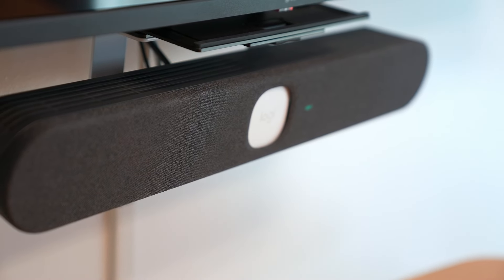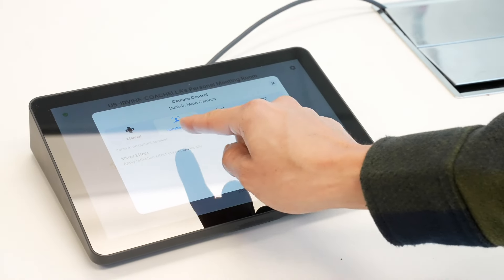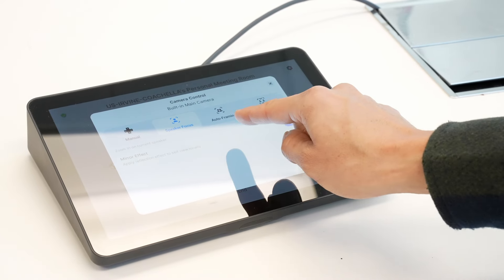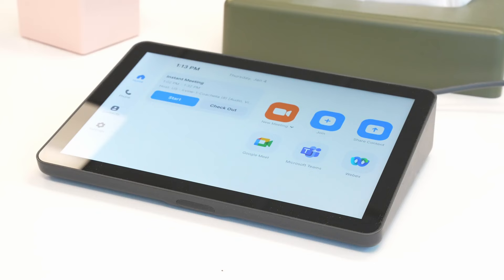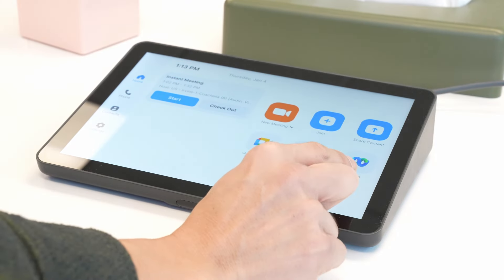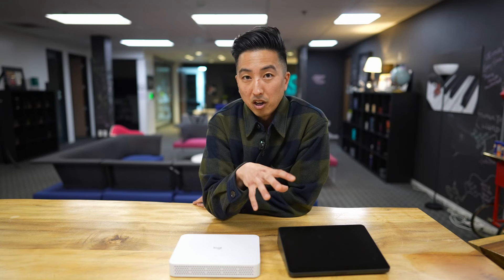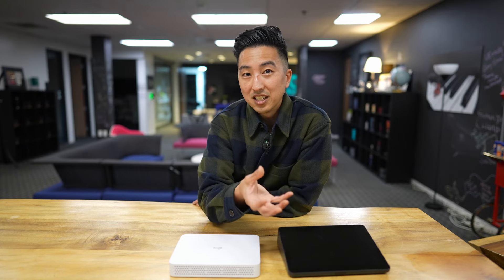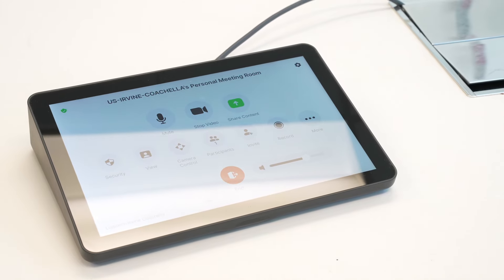Interoperability in a Zoom Room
Unlock seamless cross-platform meetings in Zoom Rooms with Logitech's interoperability features. Explore how Logitech devices enhance Zoom Rooms, offering one-touch join for various platforms like Microsoft Teams and Google Meet. Dive into the world of flexible meeting solutions with Logitech's Rally Bar and RoomMate, running on CollabOS.